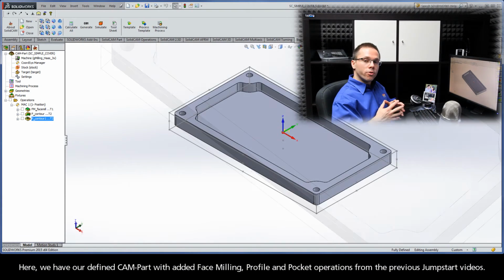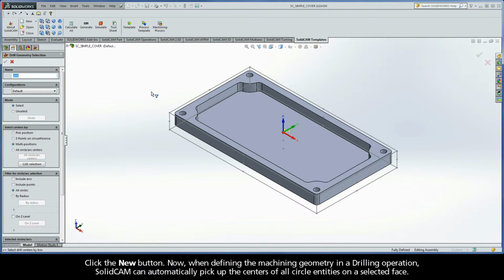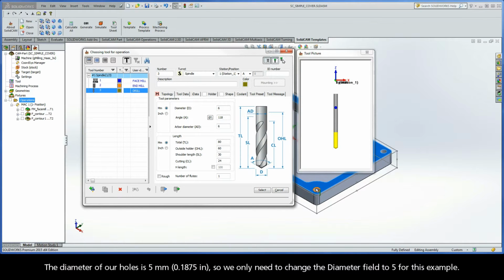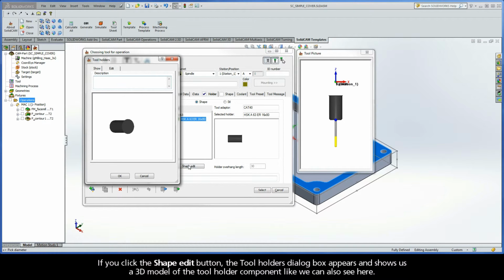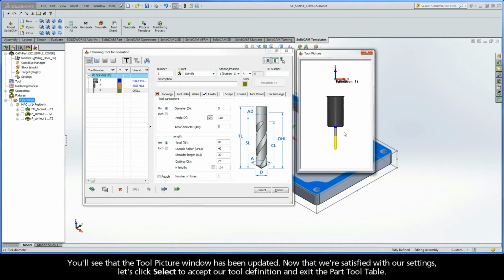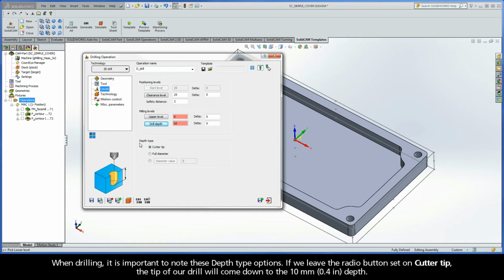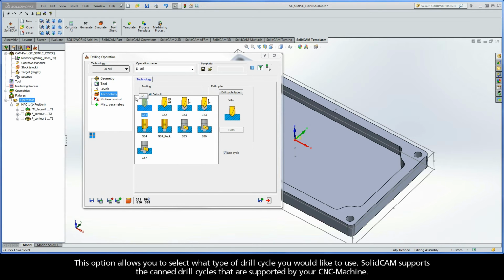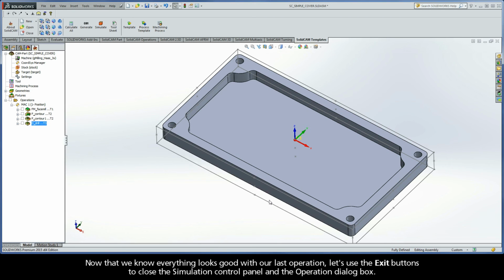SolidCAM Jumpstart - Add a Drilling operation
This is the sixth recording of the SolidCAM Jumpstart Series, where a simple cover is programmed using some of SolidCAM's 2.5D Milling technologies. In this video, a Drilling operation is added to the CAM-Part to complete the part programming. For the Geometry, the centers of all circle entities are automatically found and defined as drill positions. A drilling tool is defined and choosing a tool holder is also shown. The Levels are again picked directly off the model, like in the previous operations. The standard drilling method of G81 is defined for the Drill cycle type. Note that SolidCAM supports the canned drill cycles that are supported by your CNC-Machine.